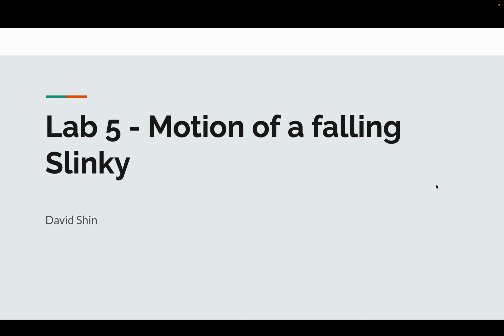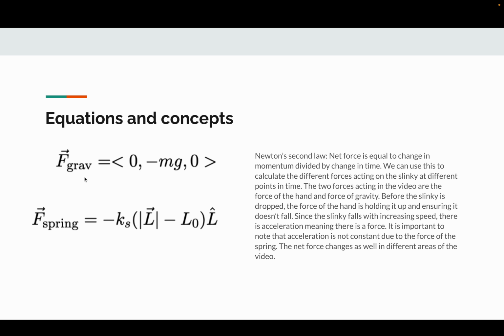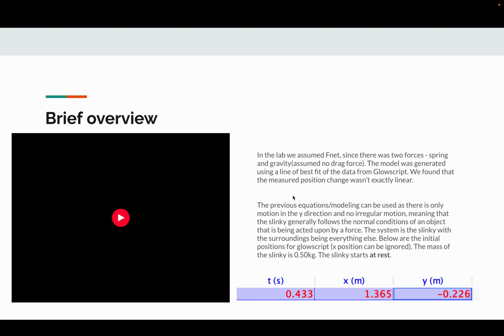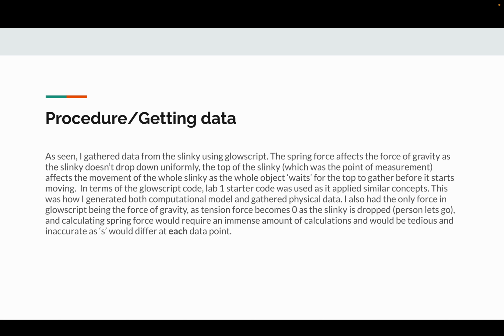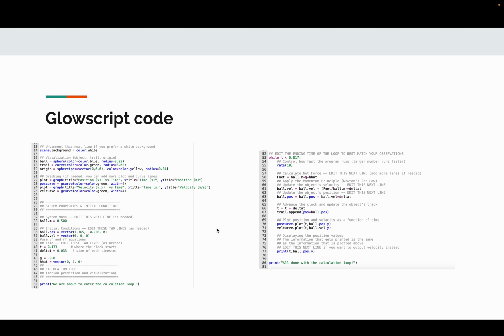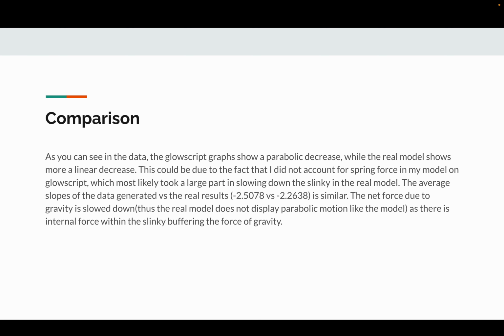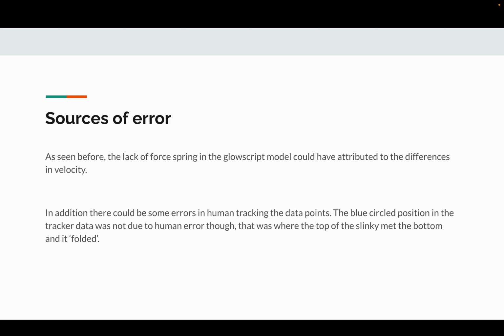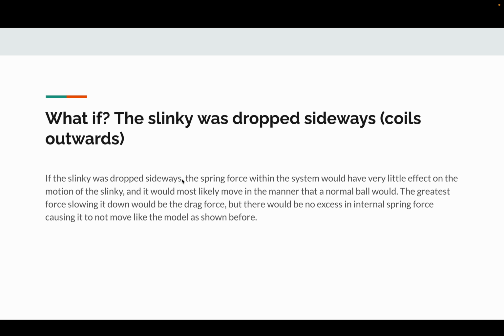Physics 2211 - Lab 5 Choose your own Adventure